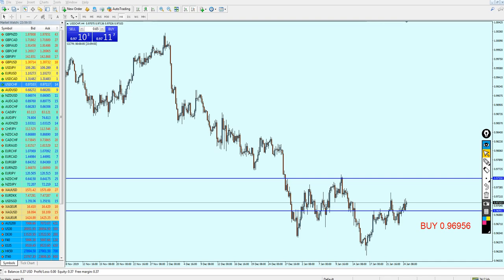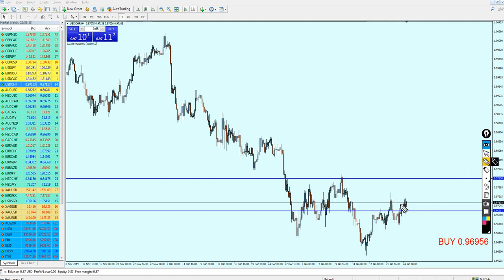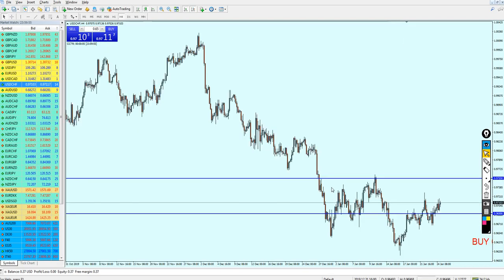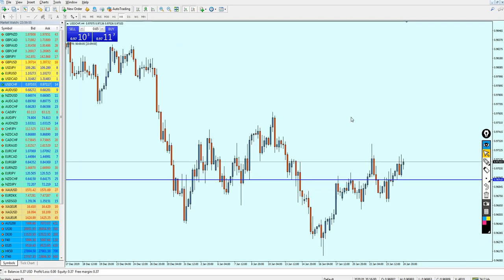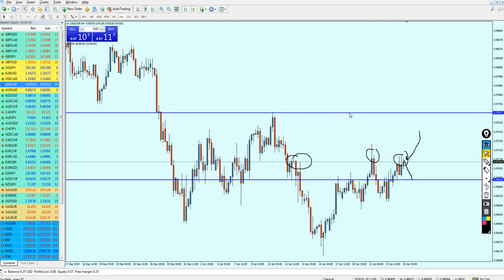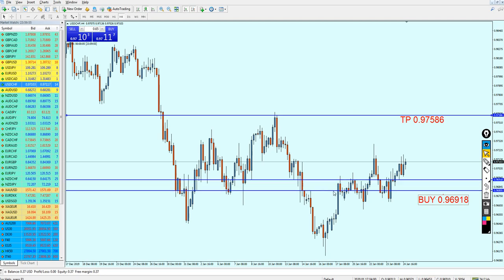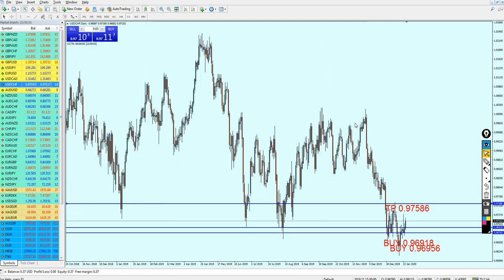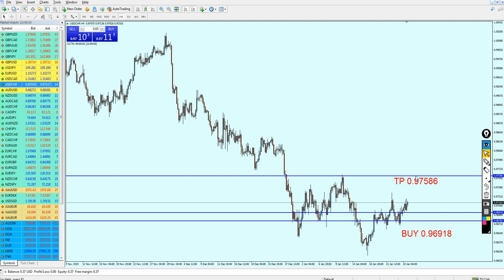Weekly Forex Analysis | USDCHF